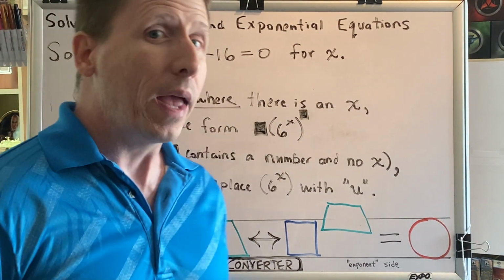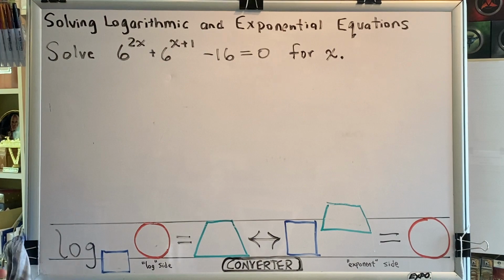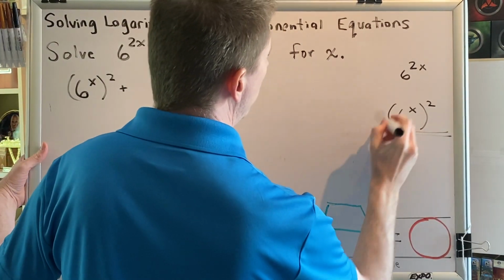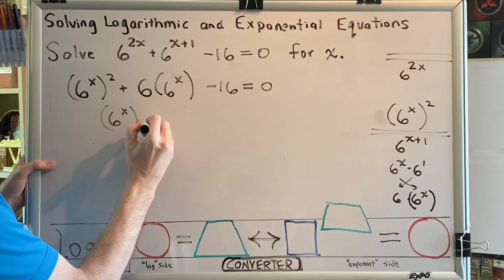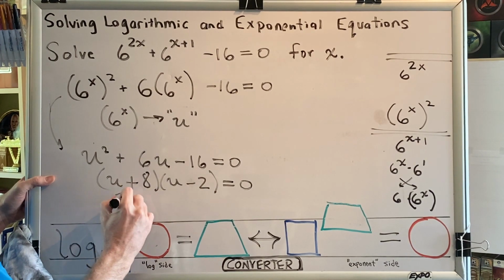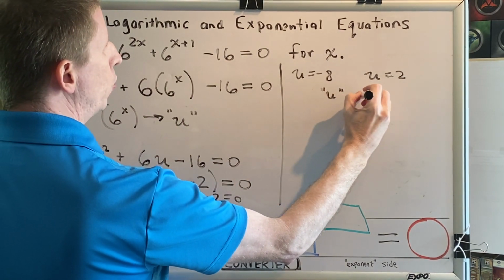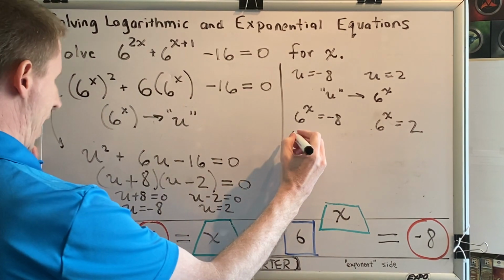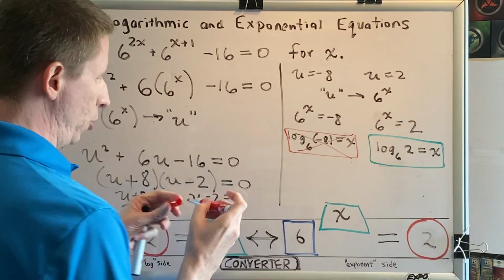Solving Logarithmic and Exponential Equations (Part 9)